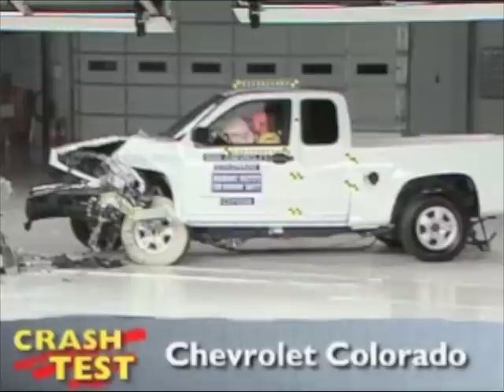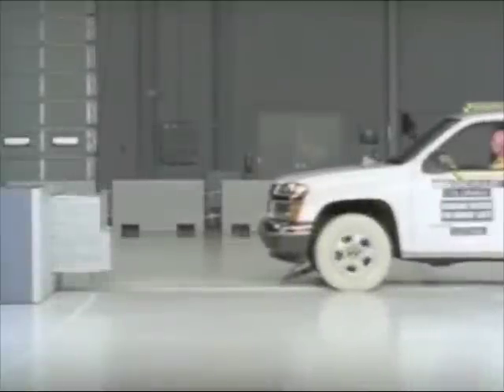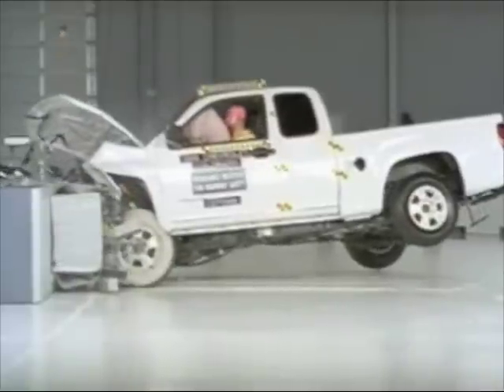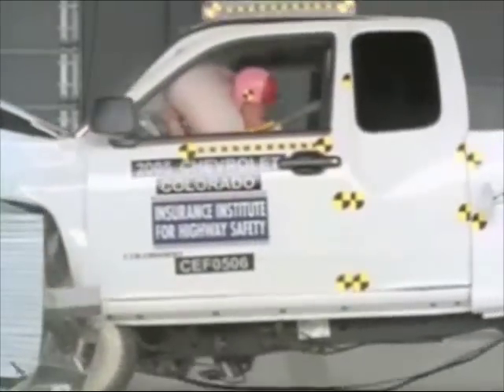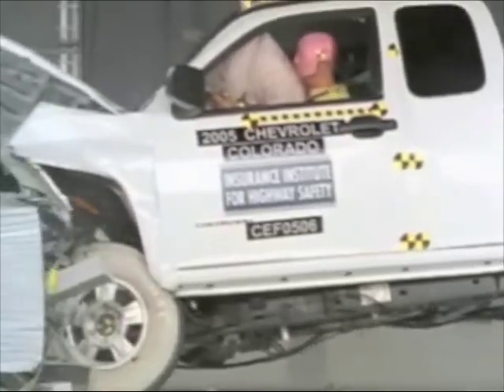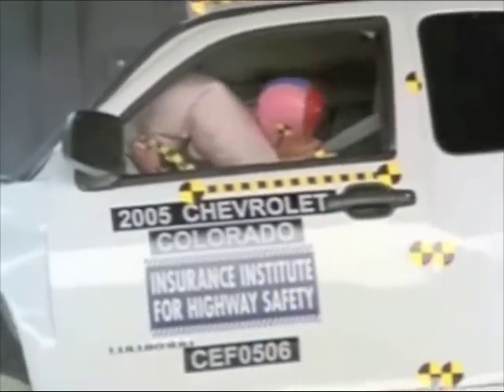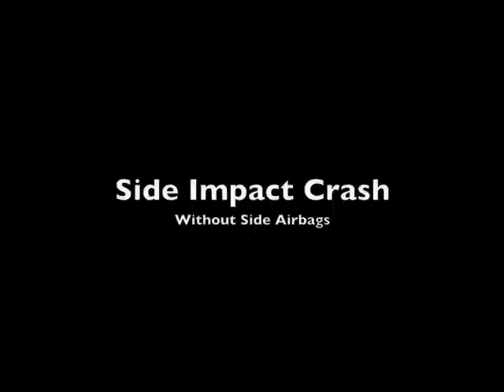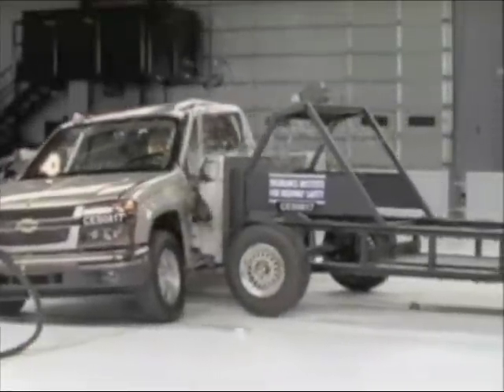2004-2010 Chevrolet Colorado - IIHS Crash Tests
IIHS Crash Tests for the 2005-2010 Chevrolet Colorado - Presented by Consumer Reports

Extended Cab:

Offset Front Impact:
   Overall Evaluation-Good
   Injury Measures:
      [ Head/Neck-Good ]
      [ Chest-Good ]
      [ Left Leg-Acceptable ]
      [ Right Leg-Acceptable ]
   Structural Integrity-Good
   Restraints/Movement-Acceptable

Crew Cab:

Offset Front Impact:
   Overall Evaluation-Acceptable
   Injury Measures:
     [ Head/Neck-Good ]
     [ Chest-Good ]
     [ Left Leg-Marginal ]
     [ Right Leg-Good ]
   Structural Integrity-Marginal
   Restraints/Movement-Good

Side Impact (Without Side Airbags):
   Overall Evaluation-Poor
   Driver Injury Measures:
     [ Head/Neck-Marginal ]
     [ Torso-Poor ]
     [ Pelvis-Poor ]
   Rear Passenger Injury Measures:
     [ Head/Neck-Good ]
     [ Torso-Marginal ]
     [ Pelvis-Good ]
   Driver Head Protection-Poor
   Rear Passenger Head Protection-Marginal
   Structural Integrity-Poor

Side Impact (With Side Airbags):
   Overall Evaluation-Poor
   Driver Injury Measures:
     [ Head/Neck-Good ]
     [ Torso-Poor ]
     [ Pelvis-Poor ]
     [ Head/Neck-Good ]
     [ Torso-Acceptable ]
     [ Pelvis-Good ]
   Driver Head Protection-Marginal
   Structural Integrity-Poor